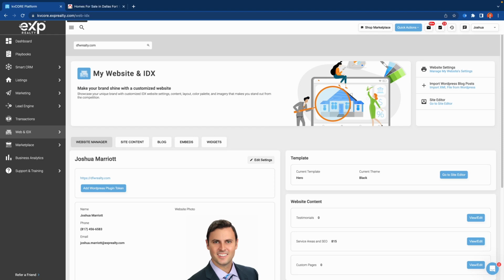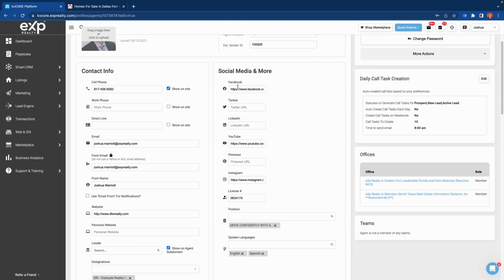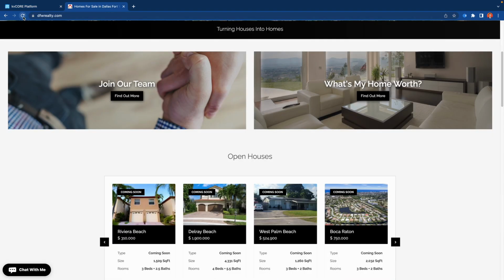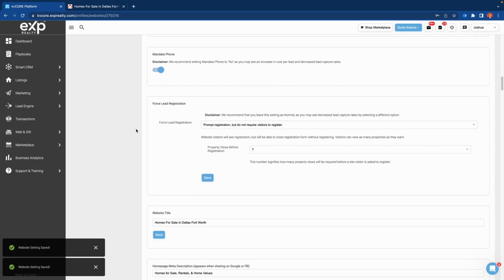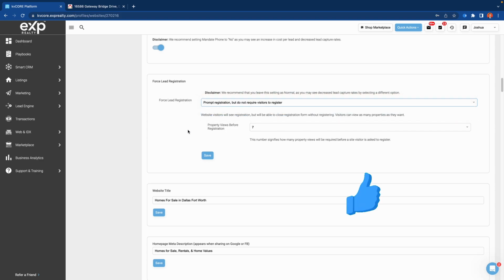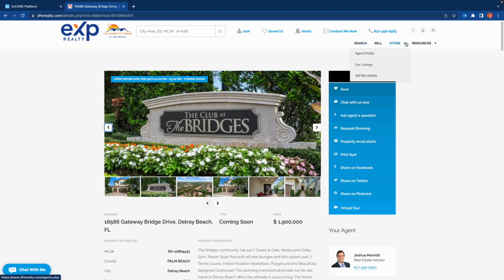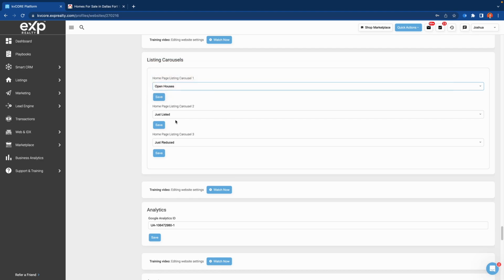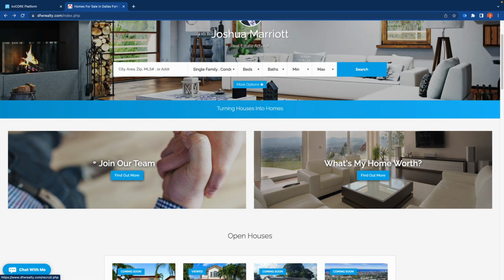KVcore Website Setup - Do This First - Don't Miss the Most Important Steps!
If you're looking to set up your own KVcore website, then you need to watch this video first! In this video, I'll walk you through the most important steps that you need to take to get your website up and running.

If you miss any of these steps, then your website will not be as successful as it could be. So make sure you watch this video and follow the instructions carefully!

Are you new to KVcore and ready to setup your website to start getting leads?  In this video I will walk you through the most important things to setup first so your website looks amazing and you can get started getting leads as quickly as possible!

I don’t make the rules! Be the first to see my new videos covering tips, trick and secrets of real estate.

Know someone moving to Texas or South Florida, let my team help and receive a referral fee!

The 10X Rule
Millionaire Real Estate Agent
Your First 365 Days in Real Estate
7 Habits of Highly Effective People
The Richest Man in Babylon
How to Win Friends and Influence People
The 7 Levels of Communication
Mindsets Methods Metrics
Miracle Morning
Ninja Selling
Building an Empire
Influence : The Psychology of Persuasion
The One Thing
The Art of War
Atomic Habits
Exactly What To Say
Secrets of The Millionaire Mind
Rich Dad Poor Dad
Think And Grow Rich
The Four Agreements